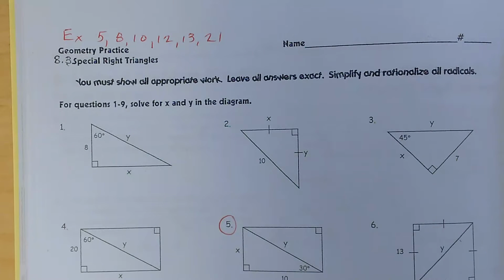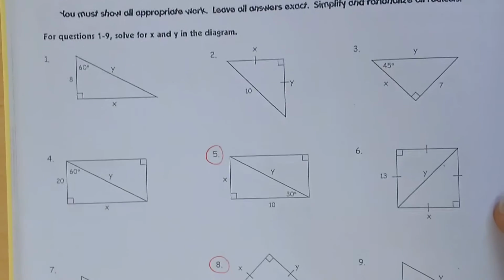8.3 Workbook Examples Pg 92-93